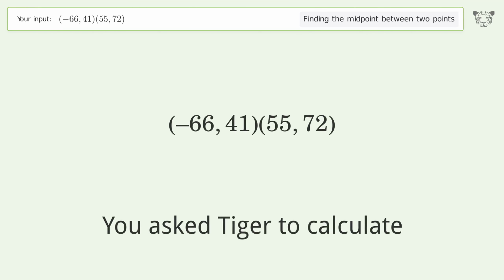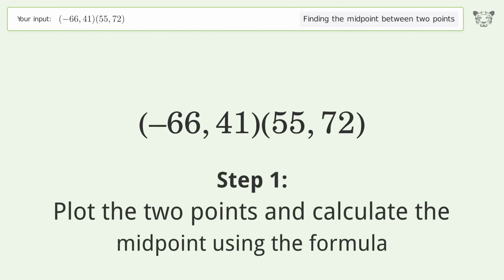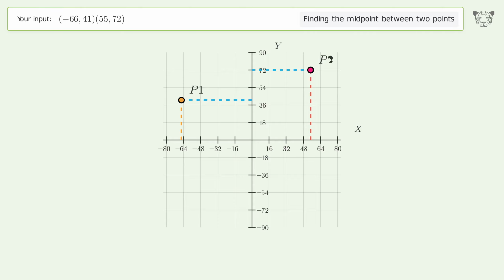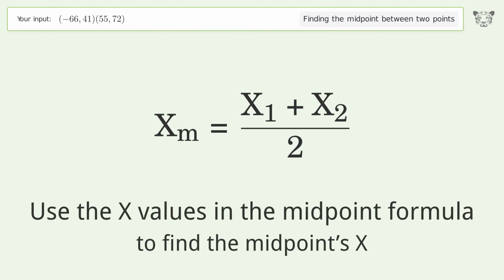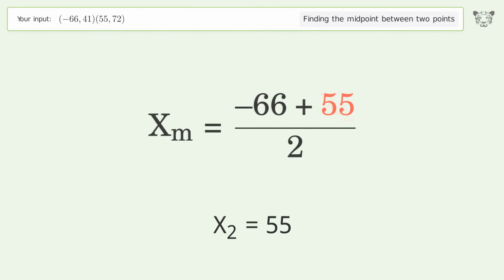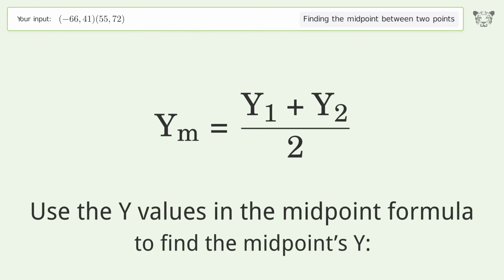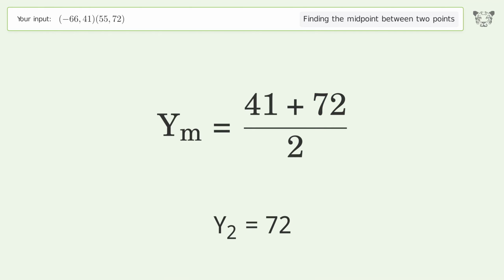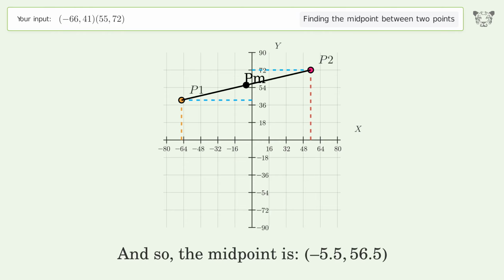Find the midpoint between two points p1 (-66,41) and p2 (55,72): Step-by-Step Video Solution